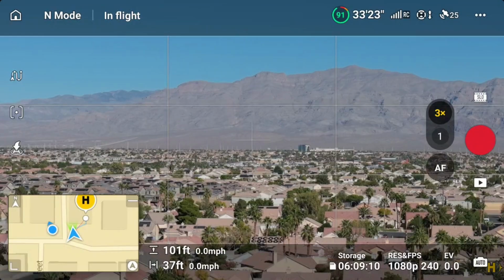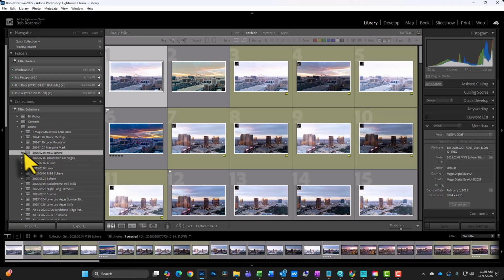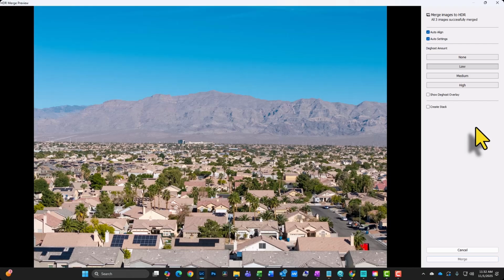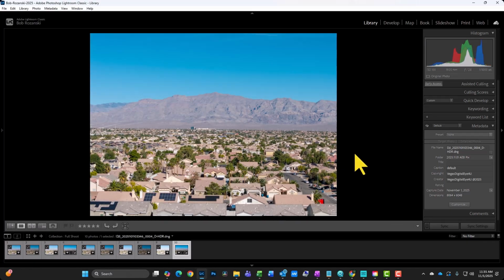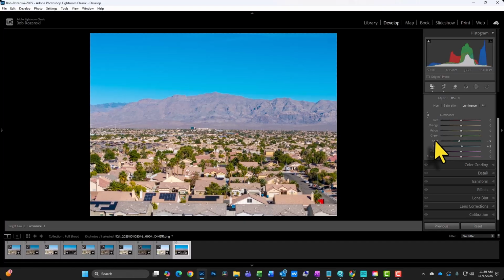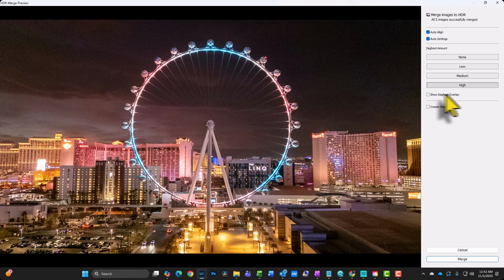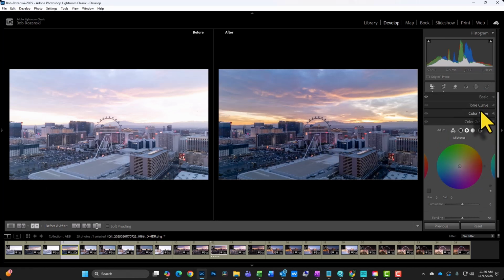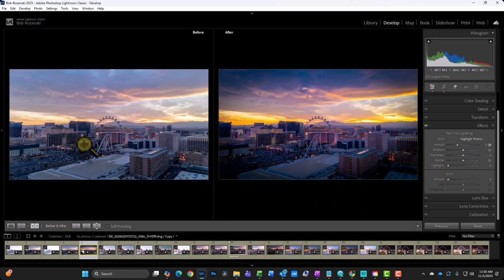Talk Through Tuesday Episode 2 AEB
In Today's video tutorial we are learning how to handle AEB (Auto Exposure Bracketing).

Equipment that I regularly use and the websites:
• DJI Neo
• DJI Mic setup
• DJI Mic 2 Setup
• DJI Power 1000 Station
• Canon 60D
• iPhone 15 Pro Max
• Adobe Photoshop
• Adobe Lightroom Classic
• Davinci Resolve
• CyberPower PC
o  Windows 11
o  64GB RAM
o  AMD Ryzen 7 7700 8-Core Processor
o 2TB SSD
• Sceptre 27”  Monitors